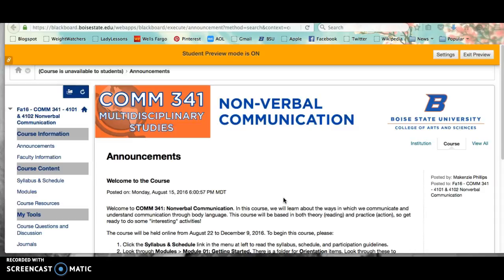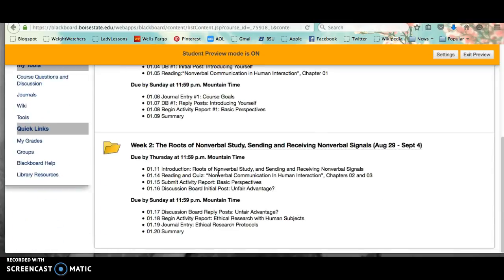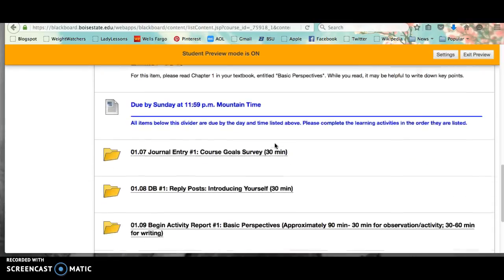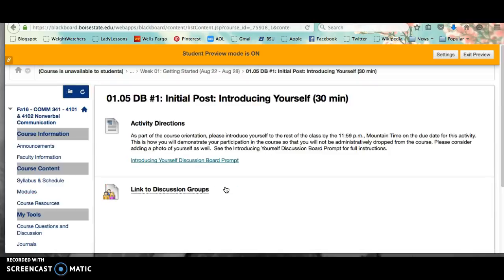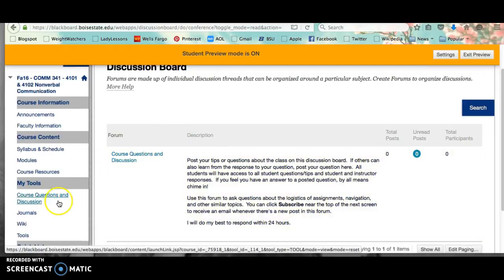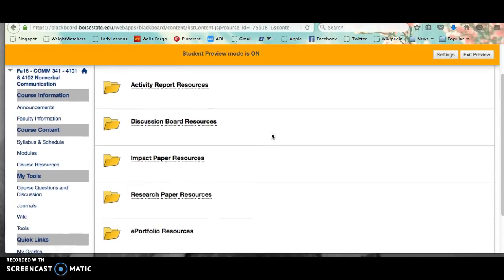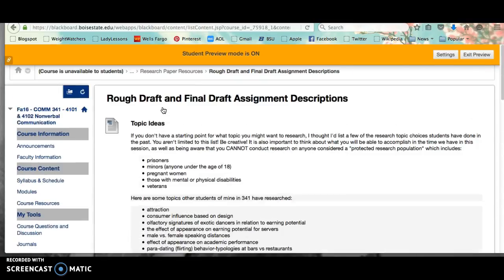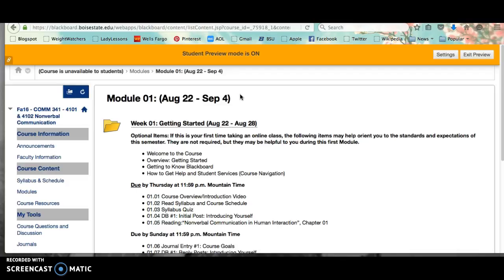Comm 341: Course Navigation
Learn how to work through each module, and how Blackboard is set up for this course.